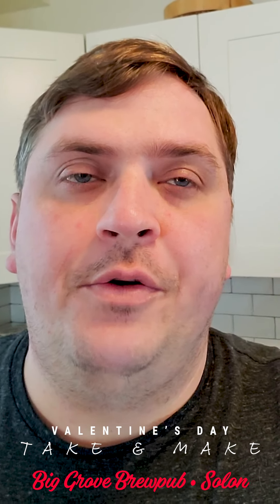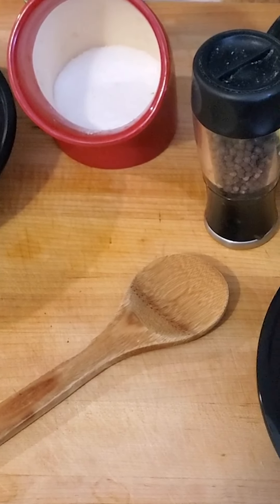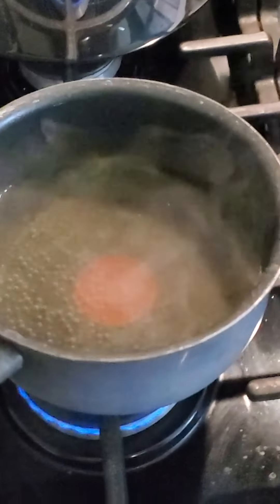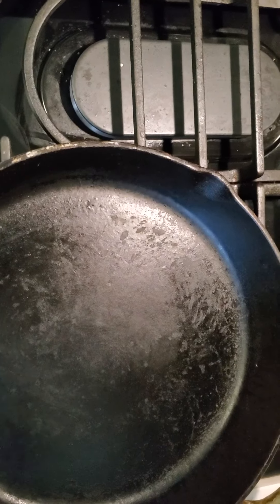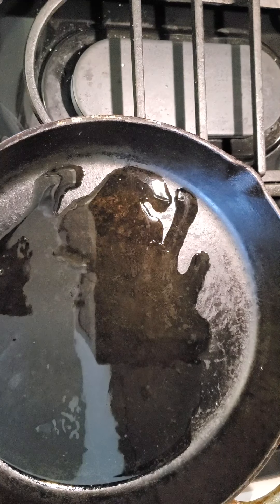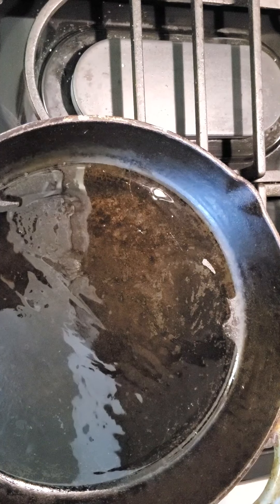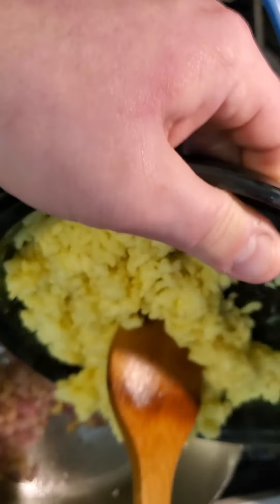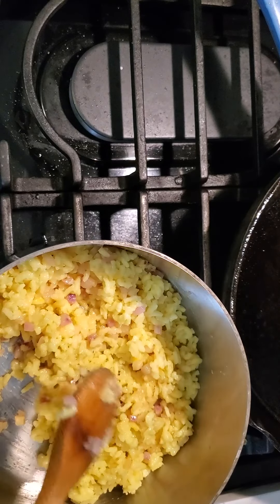Valentine's Day Take and Make Instructions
Chef Sean Towley has you covered with cooking instructions for our 2021 Valentine's Day Take and Make meals. Enjoy from the comfort of your own home!